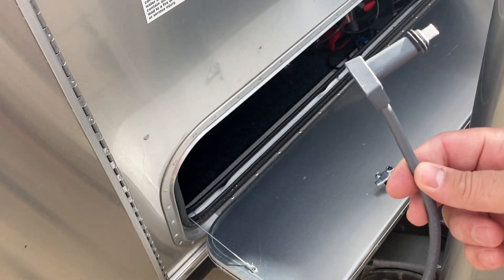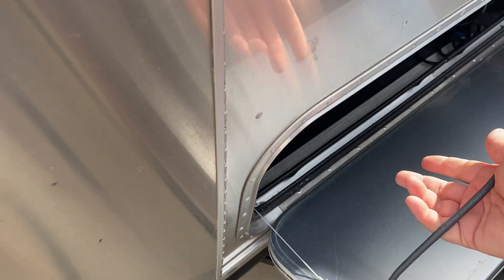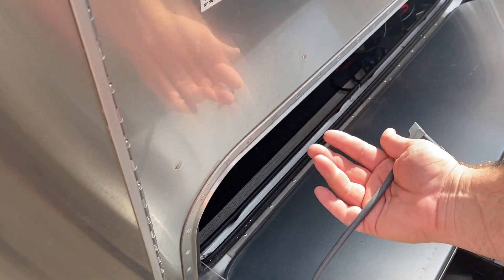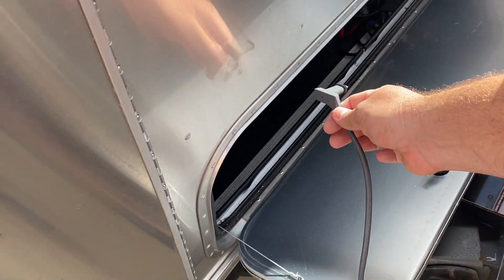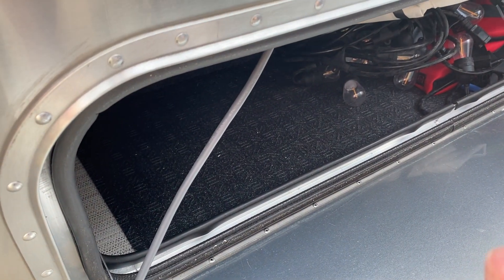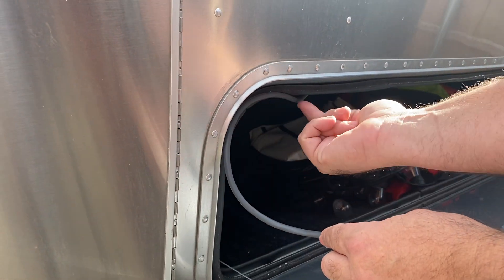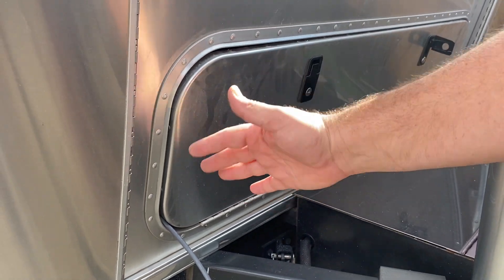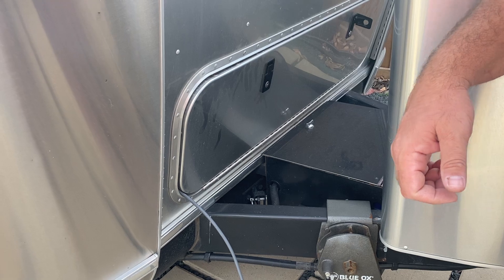Airstream Starlink Installation with No Cutting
Running the Starlink cord into the Airstream or Camper with no cutting required. We do this everywhere we go and have had no issues.  We have seen on YouTube and forums where users have spliced their cords or cut holes in the camper.  Hope this can help others. For most important part of the vid, forward to 1:00 in.